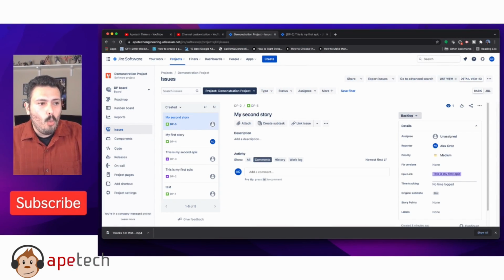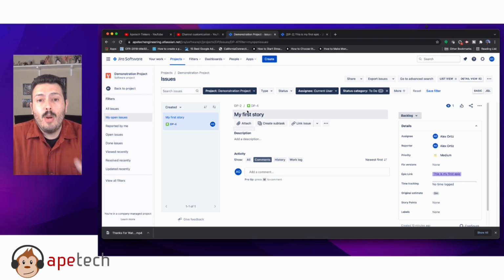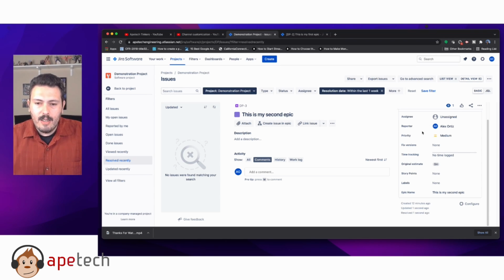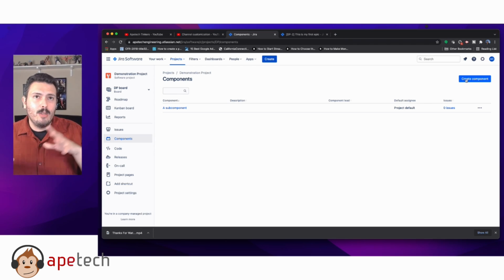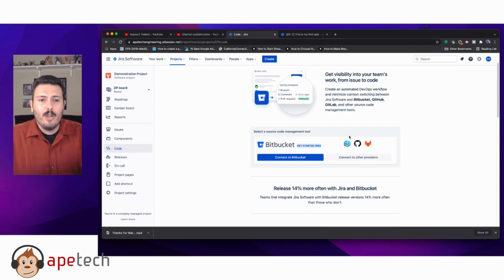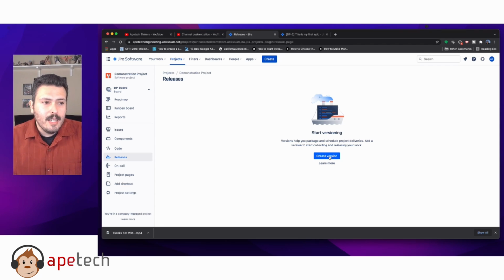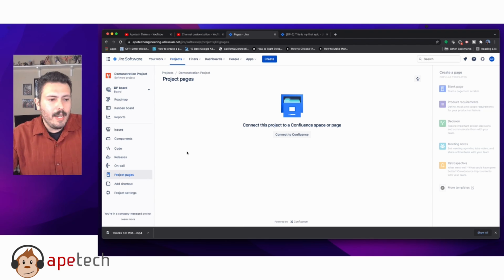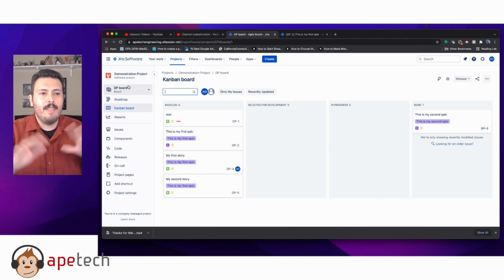Beginners Guide to Using Jira Software | Jira Cloud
In this Atlassian Jira video series, you'll learn everything you need to know about the Jira Software Project. This series of videos will help you understand how to move around in Jira and find what you need. This specific video walks you through a typical Company-Managed Jira Software project. This is a perfect video for beginners (new Jira users) because it will walk you through a Jira project's interface and I provide you with insight and tips that will help you get used to Jira faster. This is the video you want to share with anyone new to your team because it will give them the confidence and skills needed to start being productive in Jira.

If you haven't already, I recommend you check out my previous videos on how to create a Jira project.  This video is the next logical step in my introduction to Jira series.  After you have created your very first Jira project, it is time to start exploring the user interface.

Learning the basics here can really help you down the road.  Knowing how to find the information that is most critical to you and being savvy on where things are contained within the world of Jira are going to give you an edge over your teammates.